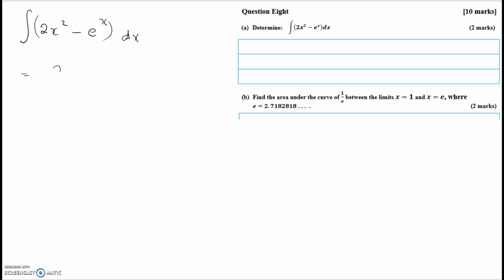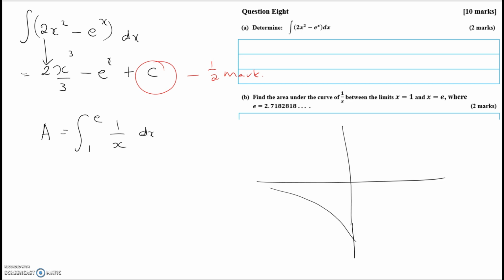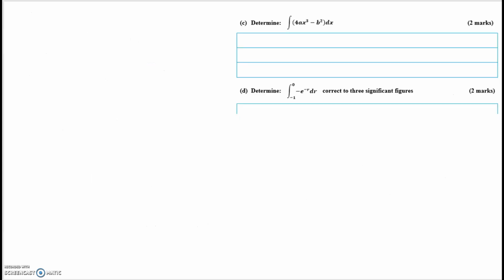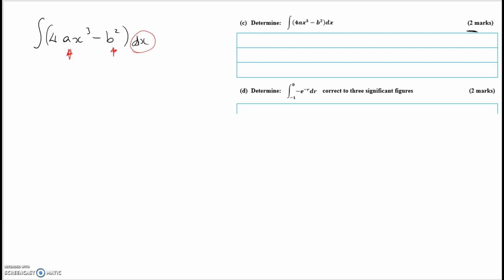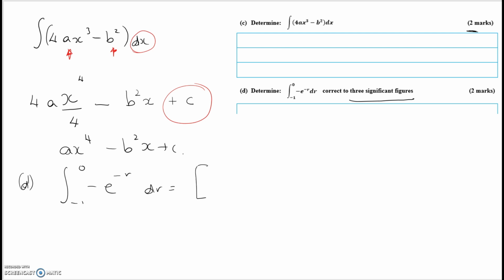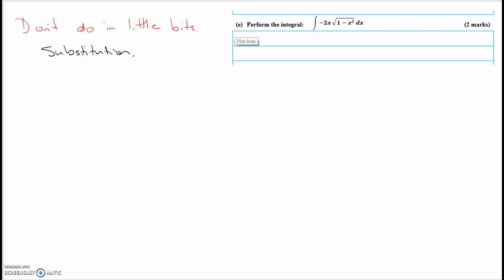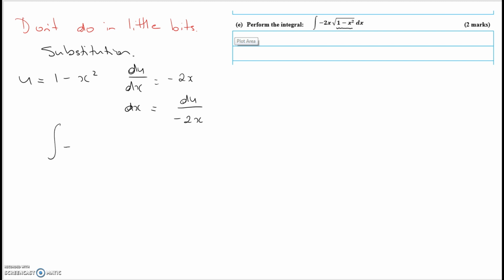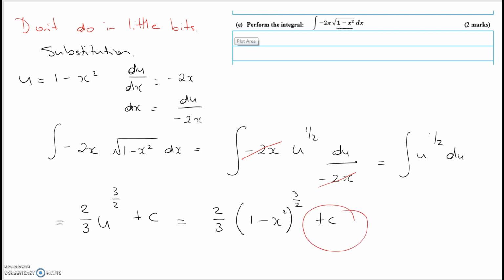DE4102 tri 2 2018 exam q8